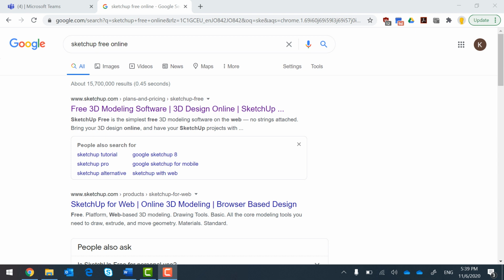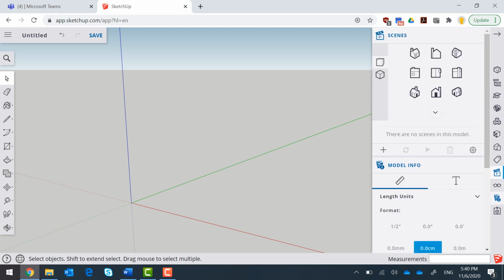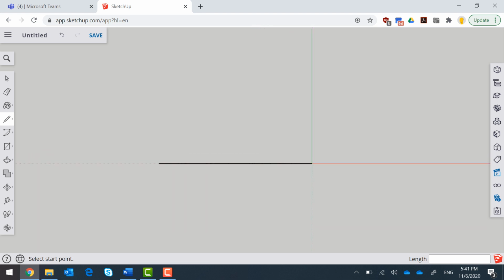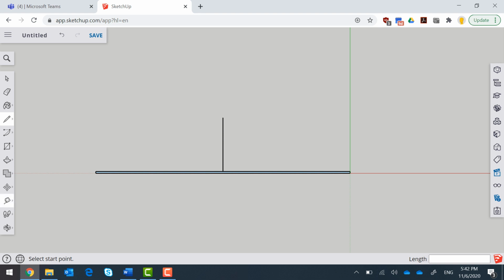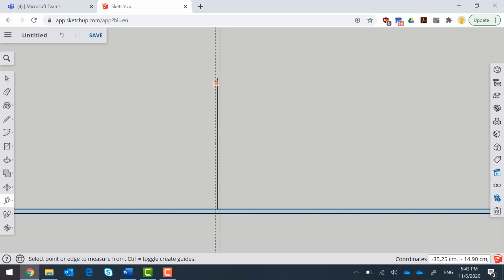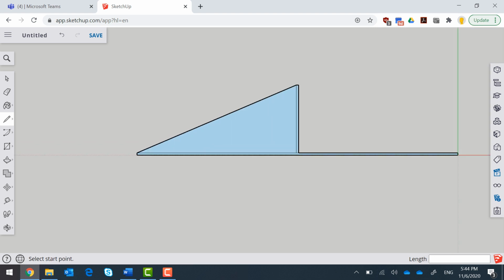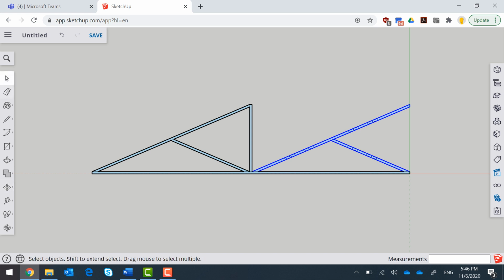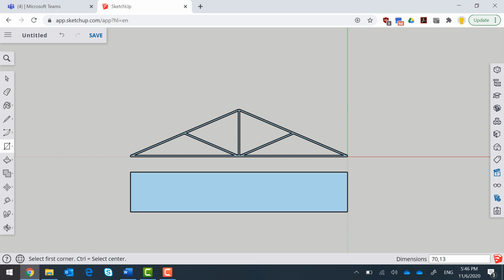Product Design - SketchUp bridge tutorial